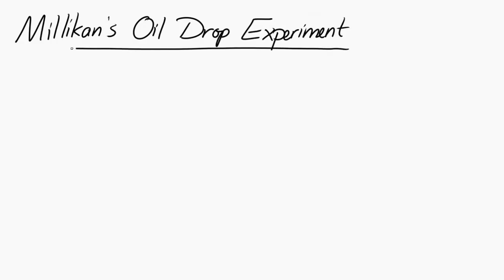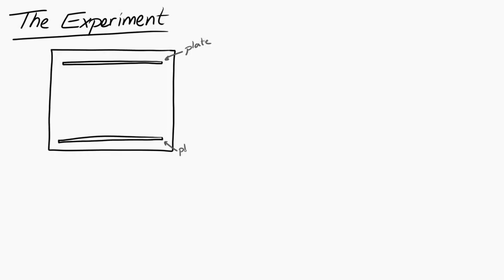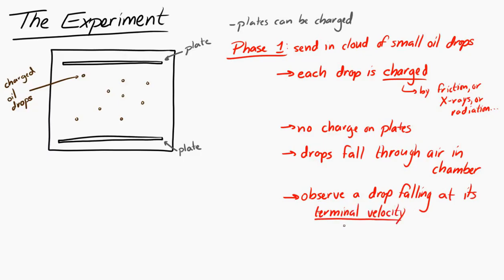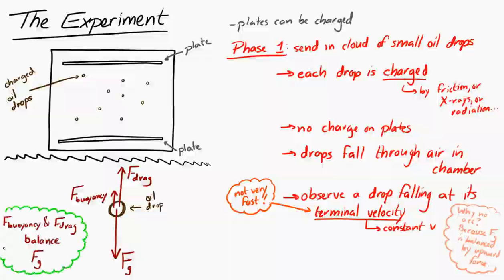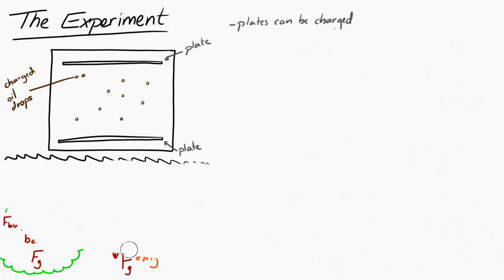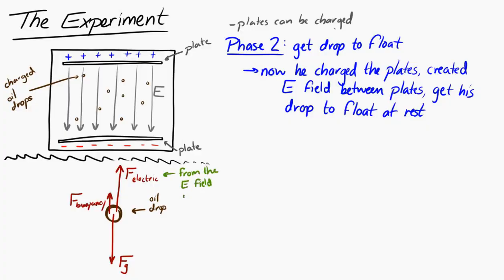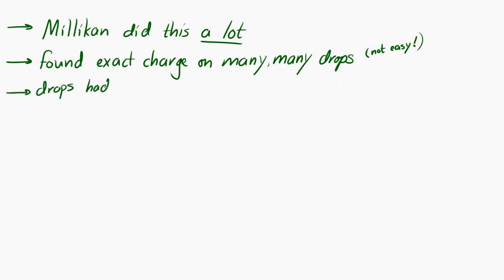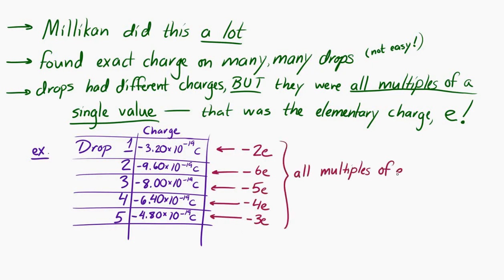Millikan's Oil Drop Experiment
This video briefly introduces Millikan's Oil Drop Experiment.